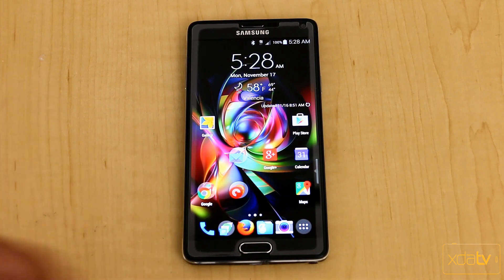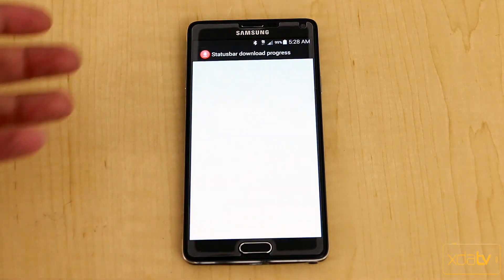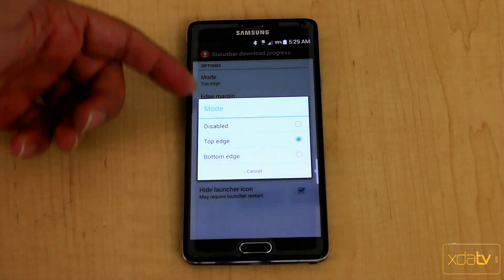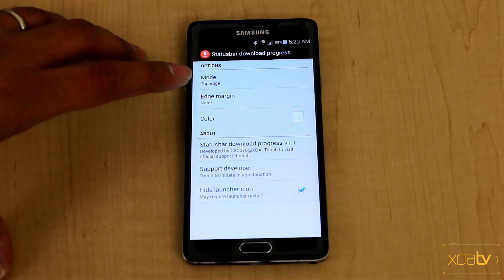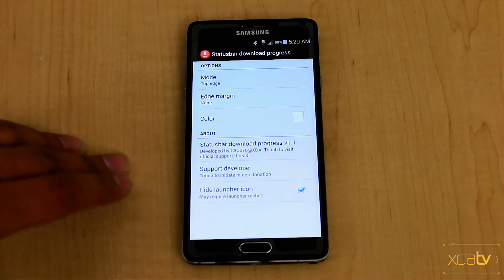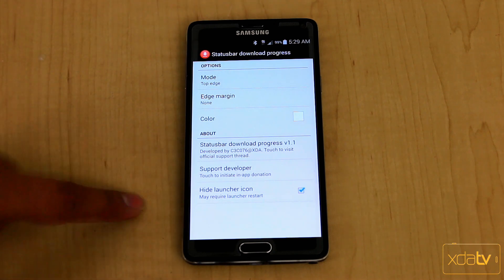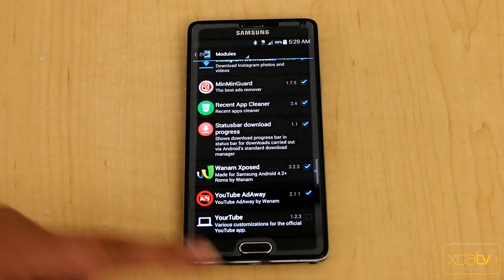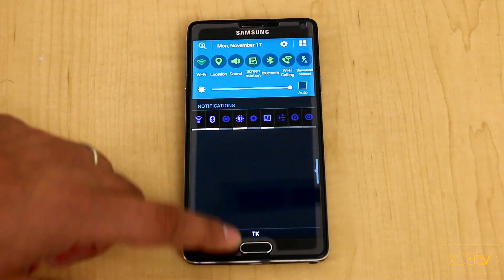Download Status on the Notification Bar - XDA Xposed Tuesday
If you’ve ever had to download something on your phone, you know that big files can take a while. Depending on your data coverage, small files might take a while. So to kill time during a download you go do other things on your phone. It would be nice if you didn’t have to pull open your notification tray to check the status of your download.

In this episode of XDA Xposed Tuesday, XDA TV Producer TK reviews an Xposed Module that shows a visual download completion indicator on your notification bar. XDA Recognized Contributor C3C076 created the Statusbar Download Progress module. TK shows off the modules and gives his thoughts, so check out this Xposed Tuesday video.